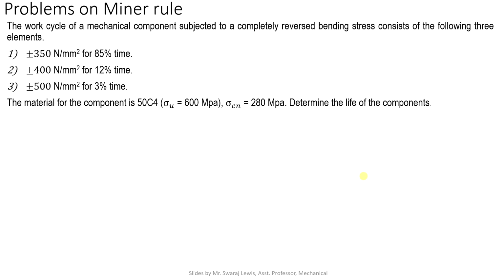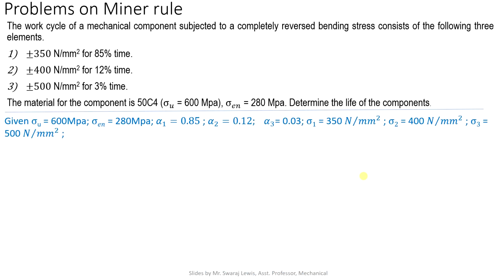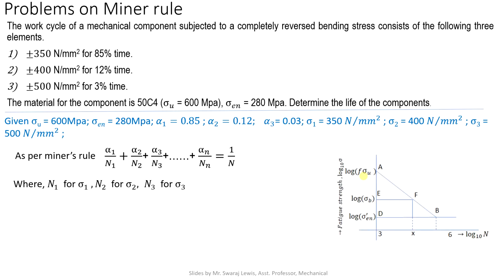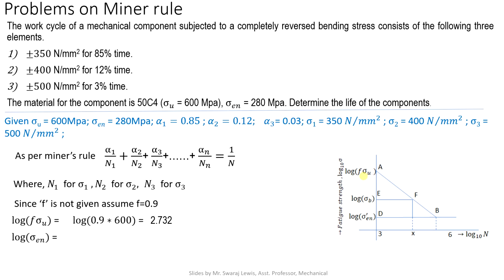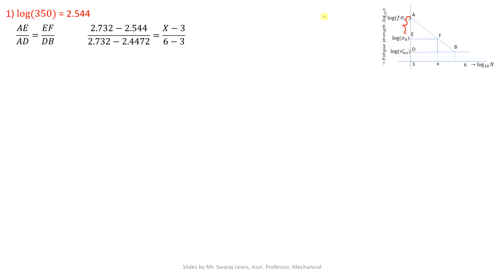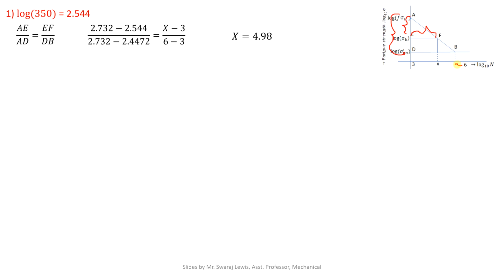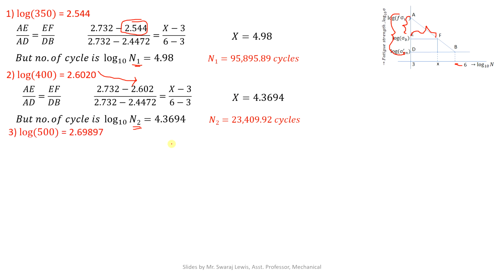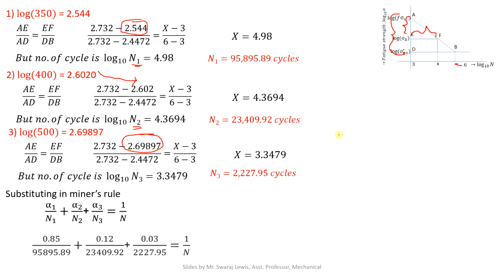Design of Machine Elements-1 - Fatigue Design - Problem on Miner rule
numerical Problems solution  on Cumulative fatigue design using Miner's rule, Design of Machine elements -1 , Fatigue  design, miner's rule application